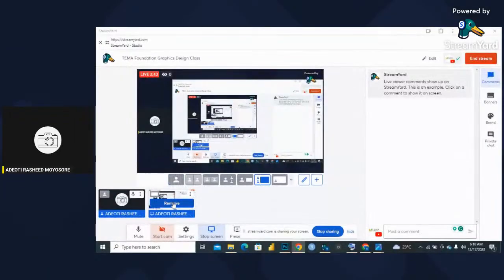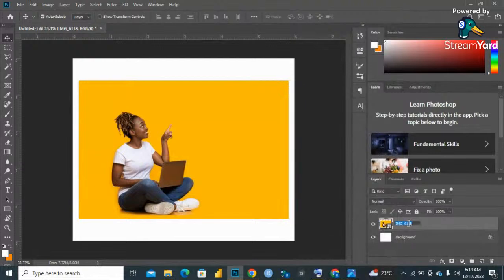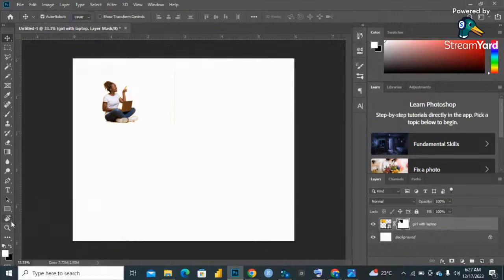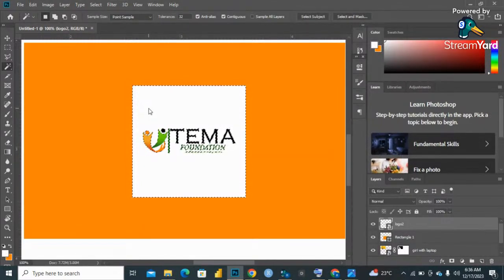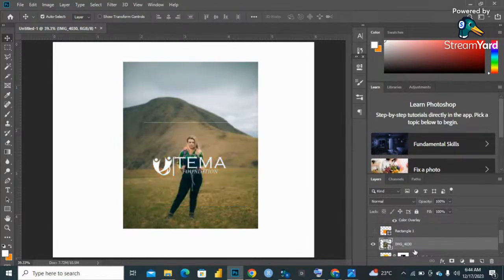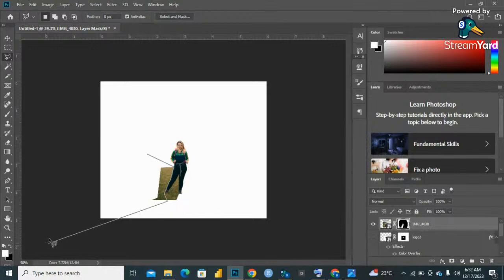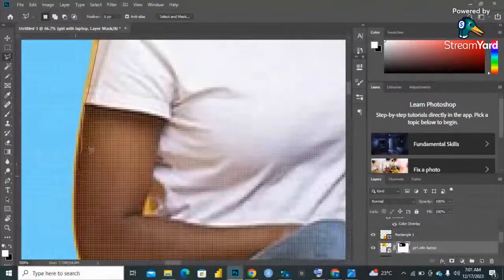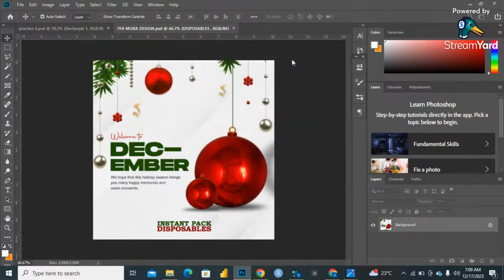TEMA Foundation Graphics Design Class